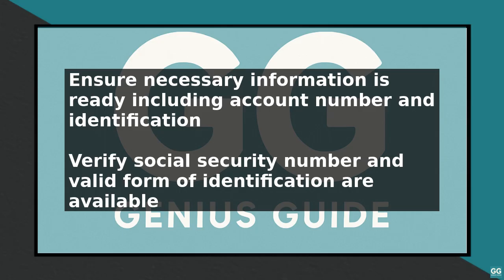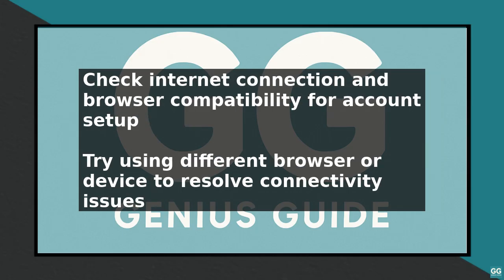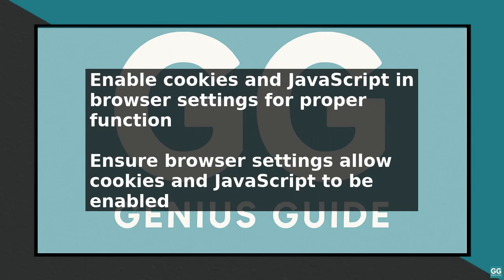How To Troubleshoot Wells Fargo Account Setup (2025)